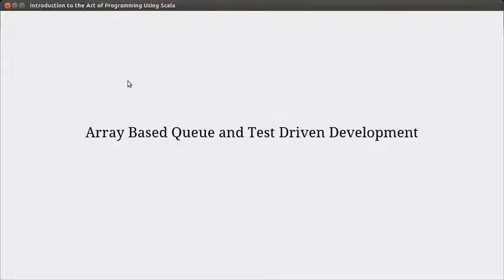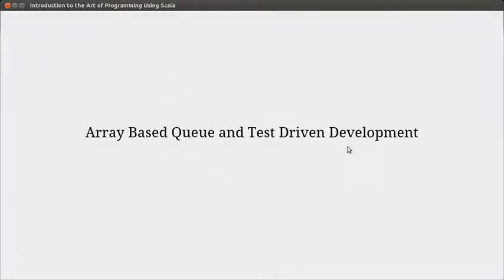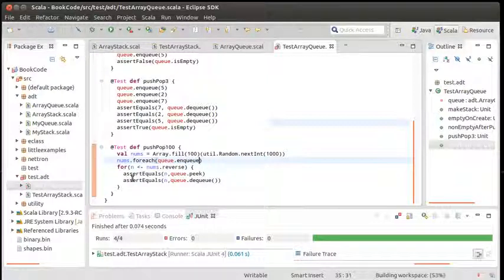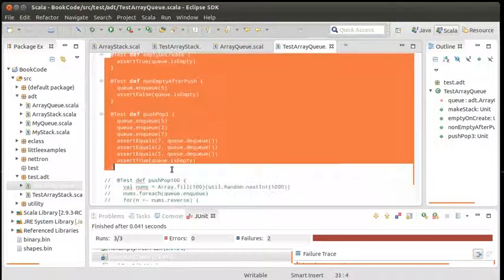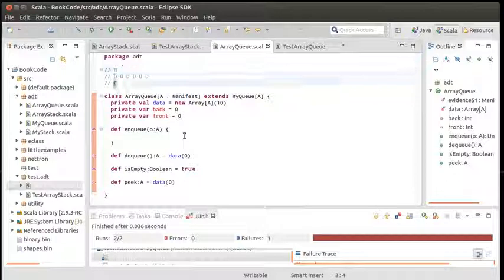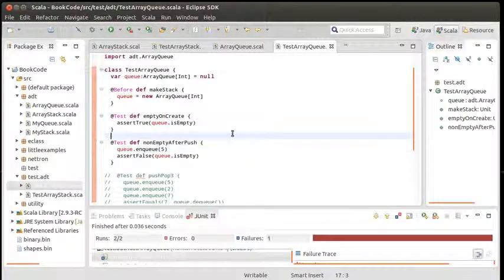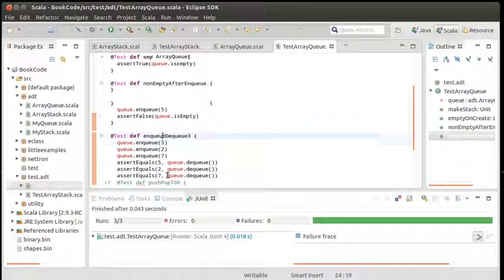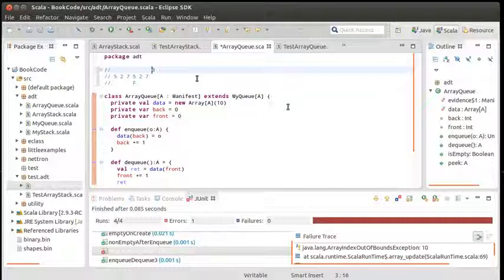Array Based Queue and Test Driven Development using Scala